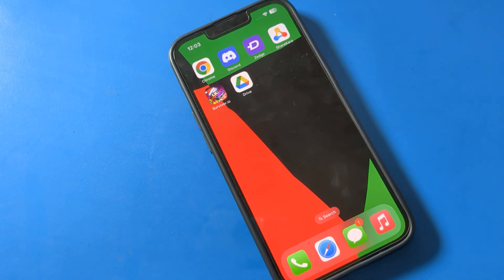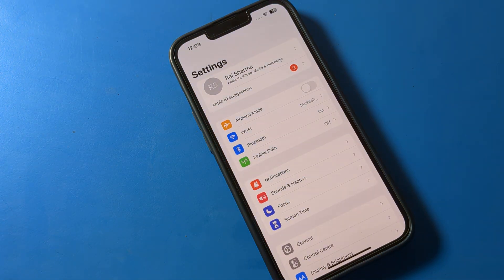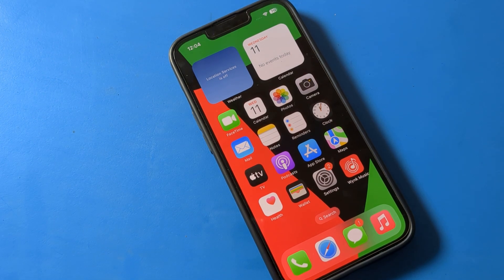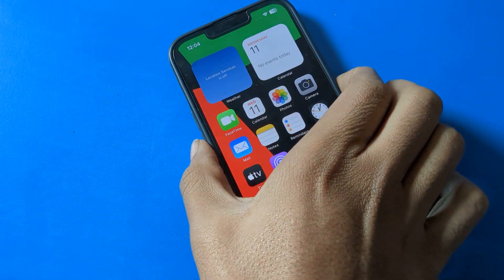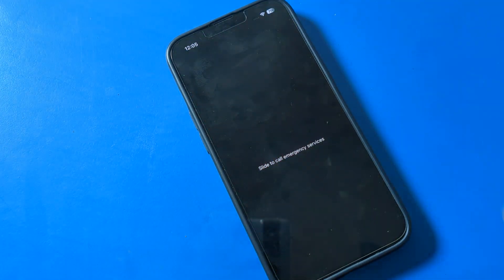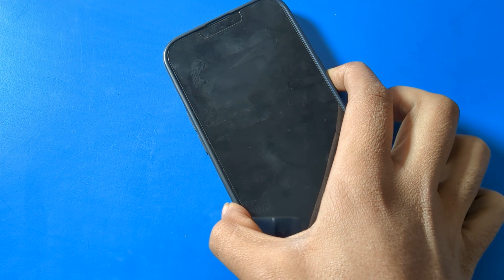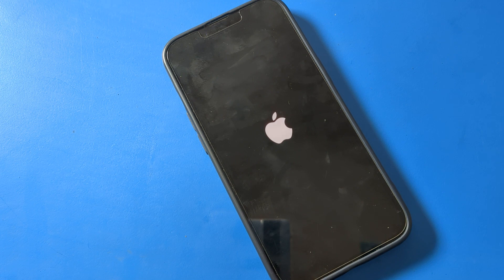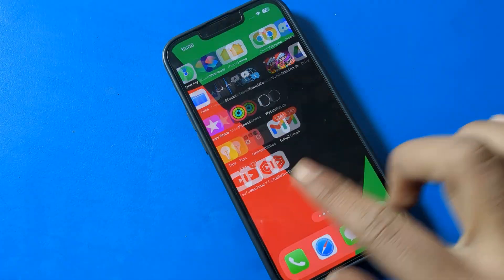Restart iphone 14, how to restart iphone 14 phone